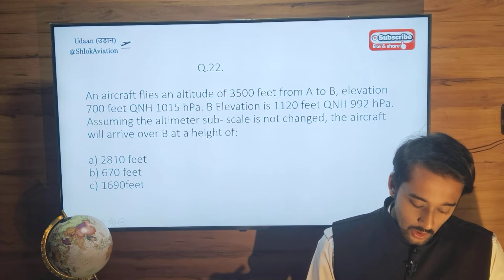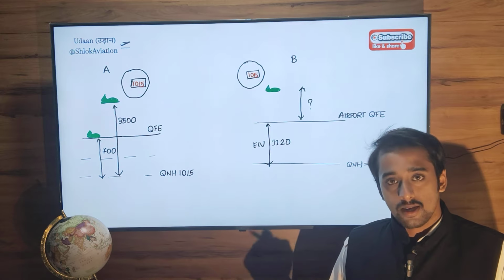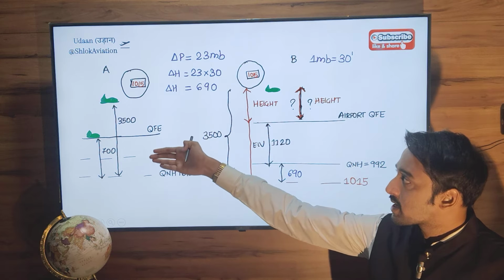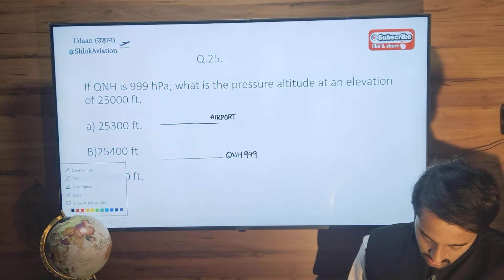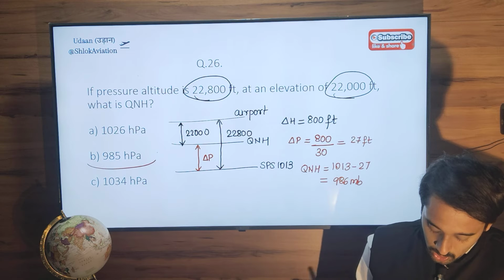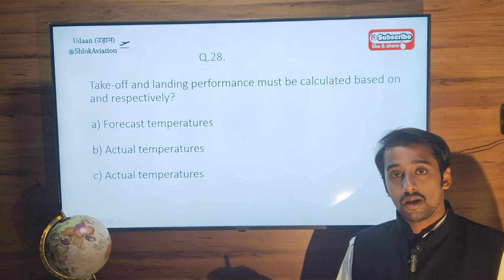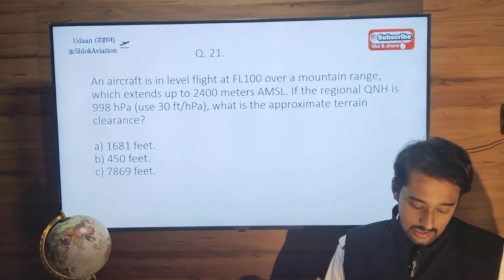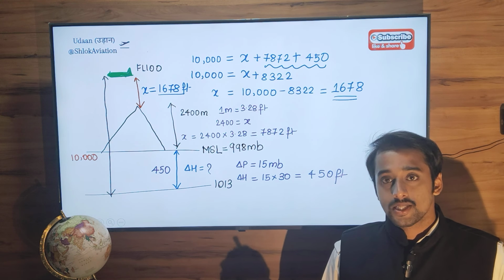Measurement of DR Elements Pressure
Knowledge Series | Air Navigation | Ground Studies

Good Luck! Life is half spent before one knows what Life is.